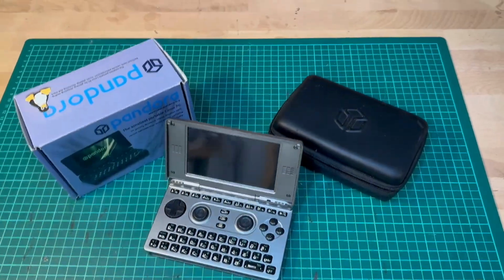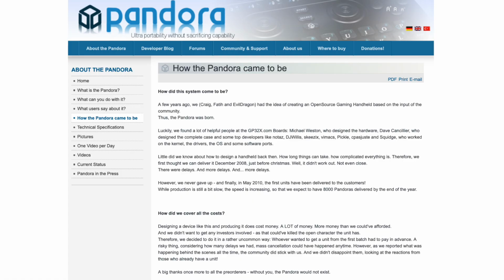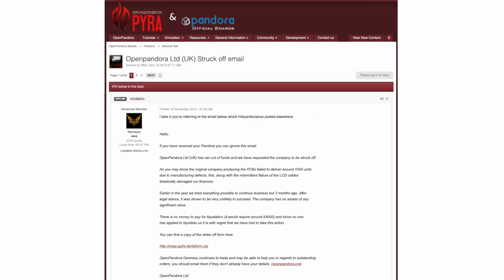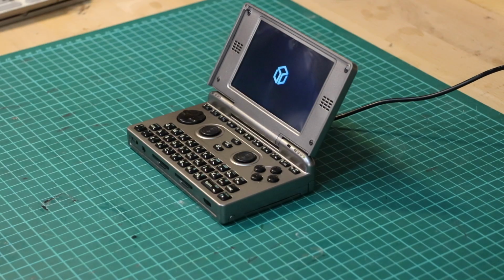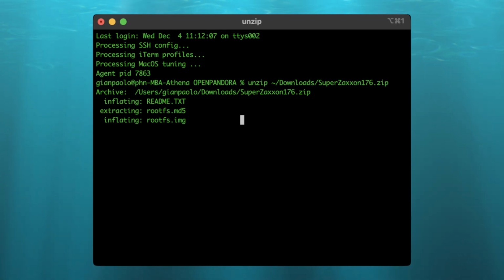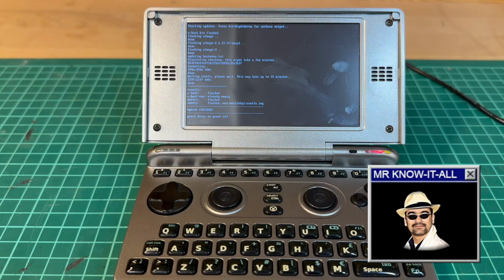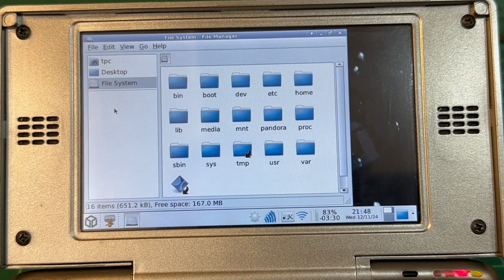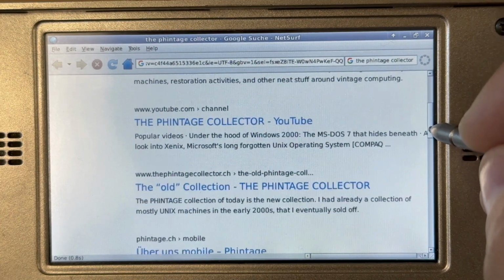Unlocking the Pandora Console: Gaming, Linux, and Nostalgia in One [TPCXmas24 Part 22]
Here's TPC's video Advent Calendar 2024, revealing door No. 22 for December 22:
Join me as I dive into the fascinating world of the Pandora console – a device that blends gaming, Linux, and emulation into one versatile package. We’ll explore its unique history, reflash the OpenZaxxon OS, and install software using various techniques, including the PND installer. From retro gaming to productivity tools, let’s celebrate this open-source gem together!

This video was made possible with support by:

THE PHINTAGE ENTHUSIASTS:
Alisha Manuela Stutz  @alishamanuelastutz
David Schell @TheMinocula
Christian Zerrahn  @JARVIS1187
Waseem al sammane  @wsammane

THE PHINTAGE SUPPORTERS:
HMK  @hmichaelkraut7968
John DiLiberto  @JohnMDiLiberto
Jack Rosenthal  @JackRosenthal1
Matthew Veety  @MatthewVeety
MS-DOS Manfred  @msdosm4nfred
Steven Glogger  @sglogger
xcalibur839  @xcalibur839